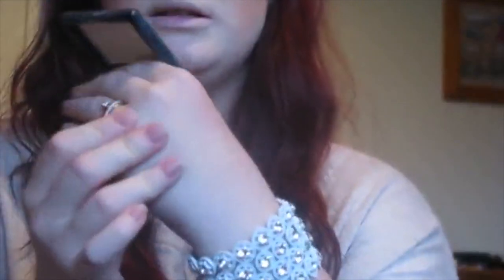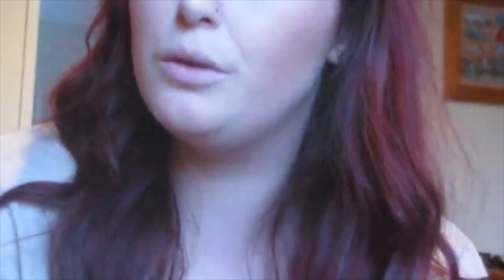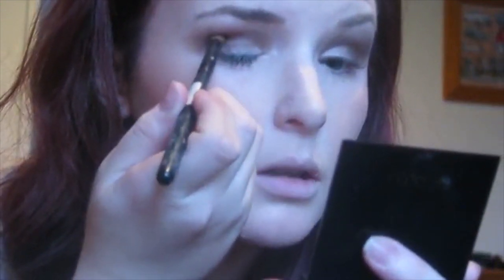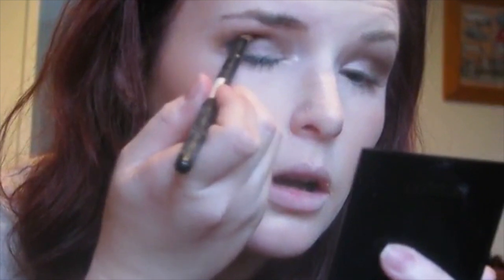Smokey Eyes For Hooded Lids part 1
This video is about Smokey Eyes For Hooded Eyes